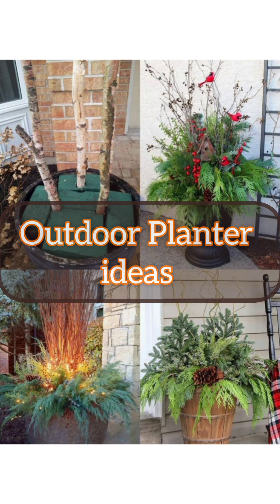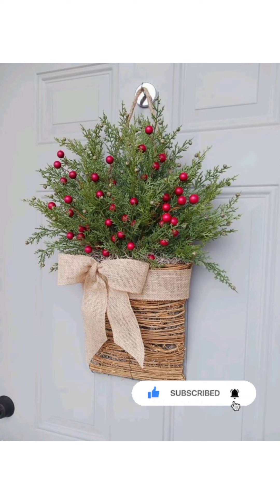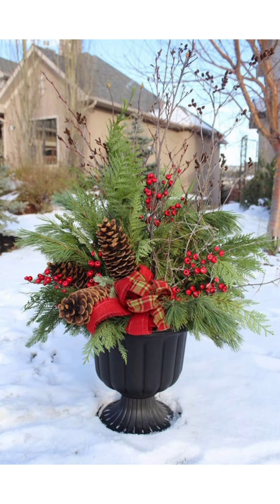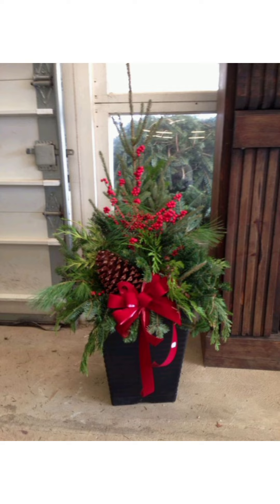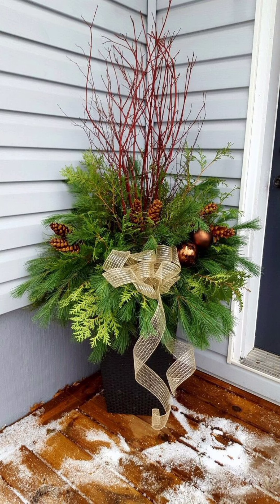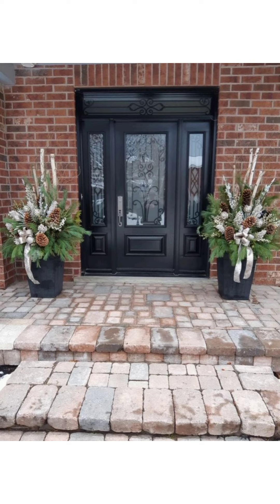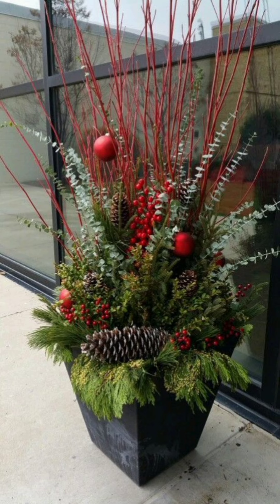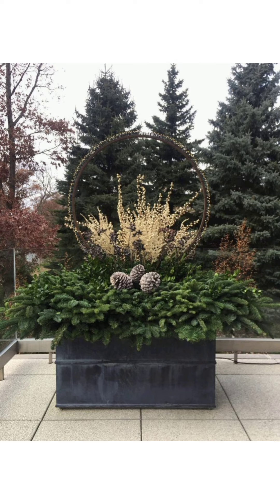30+ DIY Christmas Planter Ideas | CHRISTMAS 2023 DECORATE WITH ME.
garden aesthetic
30+ DIY Christmas Planter Ideas
christmas decorations ideas outside
gardening drawing
gardening
farmhouse decorating ideas
garden decorating ideas
christmas decorations
christmas porch decorating ideas
simple holiday christmas decor